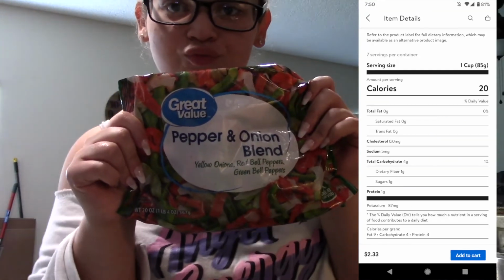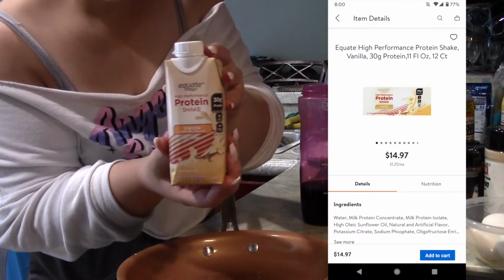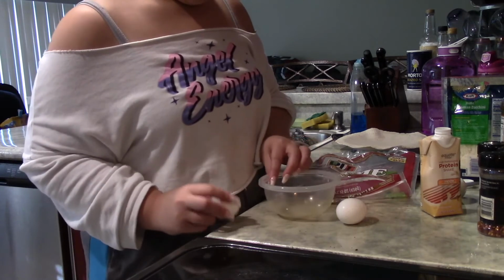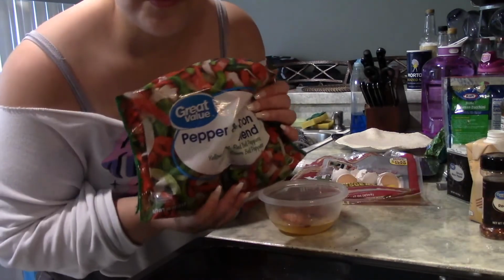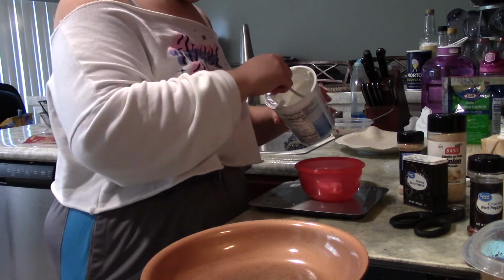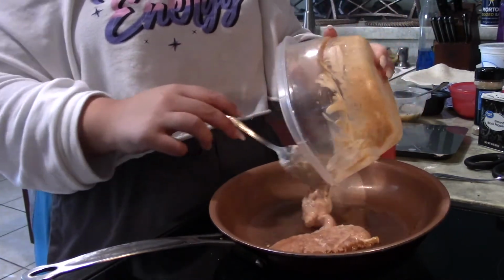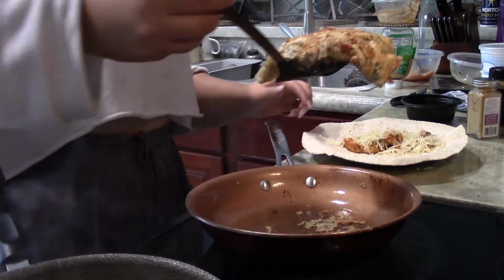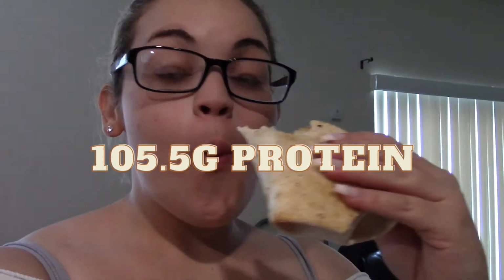My Favorite HIGH PROTEIN Chicken Wrap Breakfast Burrito | - 130 pounds | KrissBeauty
Heyyyyyy my beauties!
Today I'm gonna be kookin in the kitchen, showing you guys how I make my super high protein breakfast! This breakfast is 660 Calories & 105.5g of protein, the PERFECT pre or post workout meal & super easy. This recipe contains gluten, dairy, meat, etc but PLEASE make sure you use what works for your specific dietary needs!

Be Kind to Yourself, ALWAYS 💜

                                                                                                                - Kriss

SHOP my fat loss guide & gym caps: KrissKurvesFitness.com

Ingredients/Products used in Breakfast Chicken Burrito recipe:
Ole Mexican Xtreme Wellness High Fiber Tortillas (LARGE) - 80 calories, 17g fiber & 8g protein
Great Value Pepper & Onion Blend - 20 calories per 85g (1 cup)
4 large eggs - 70 calories & 6g protein (per whole egg) / 20 calories & 3.6g protein (per egg white)
Great Value Chicken Breast Tenderloins - 90 calories & 21g protein per 112g (4 oz)
OR Great Value Original Breakfast Turkey Sausage Patties - 80 calories & 10g protein per 1 patty
Great Value Chopped Spinach - 25 calories & 3g protein per 85g (1 cup)
Kraft fat-free mozzarella cheese - 45 calories & 9g protein per 28g (1/4 cup)
*Seasonings: black pepper, salt, paprika, onion & garlic powder, smoke sauce, red pepper flakes
Non-Stick Spray

Optional:
Great Value Ranch Seasoning - 5 calories per 1.8g
Great Value Plain Greek Yogurt - 90 calories & 17g protein per 170g (3/4 cup)
Sugar free Ketchup - 15 calories per 1 tbsp

Protein Iced Coffee:
Equate Vanilla Protein Shake - 170 calories & 30g protein per shake
Skinny Mixes Sugar Free Salted Caramel Coffee Syrup - 0 calories
Dunkin Decaf Coffee - 0 calories
Instant Coffee - 0 calories

Sides:
Great Value Light Greek Vanilla Yogurt - 80 calories & 12g protein

Measurements I used today:
* 3 egg whites & 1 whole egg
* Onion/Pepper blend & Spinach (as much as u want)
* 112g Chicken
* 85g (half serving) Plain greek yogurt
* Ranch Seasoning (about 4g)
* 28g shredded cheese
* 1 tortilla
* 1 protein shake
* Brewed cold decaf coffee (about 2-3 cups)
* sf coffee syrup (as much as you want)
* about half tbsp of instant coffee
* 1 vanilla greek yogurt
***Season eggs & chicken as needed***

Total macros: 660 Calories & 105.5g Protein
*This may be different depending on the grocery items/brands you use.

kitchen products:
Food scale
Measuring utensils
Nonstick pan

MY LINKS :)